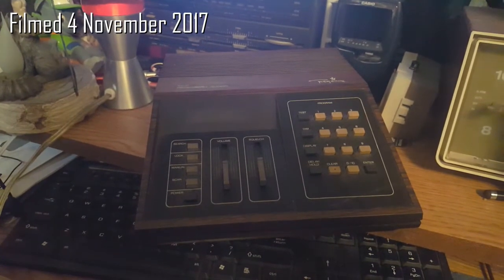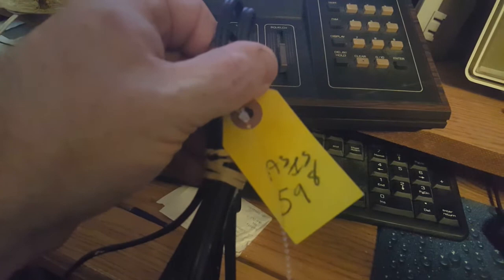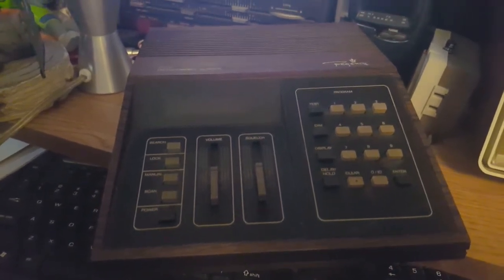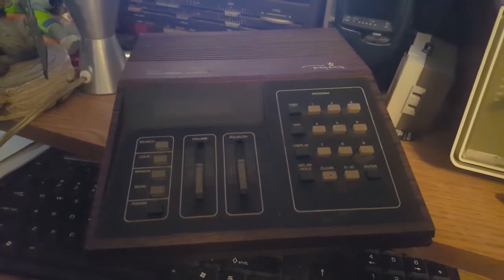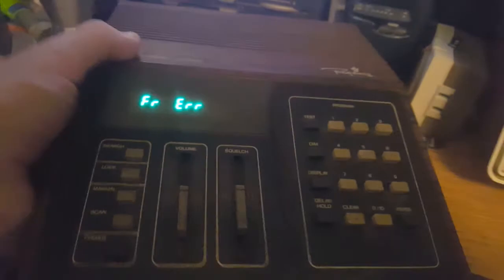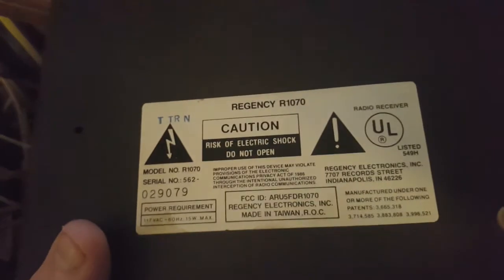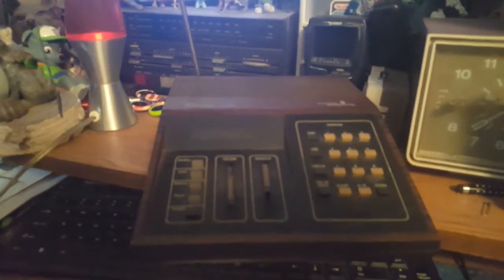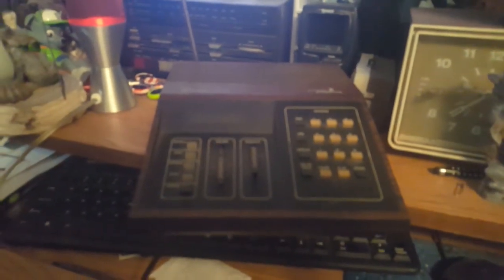Eskie's Vlog 110617: A Regency R1070 Programmable Scanner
A $4.19 City Thrift find. And like the Uniden Bearcat scanner from almost two years ago (Eskie's Vlog 112815), this one is only good for a weather radio.